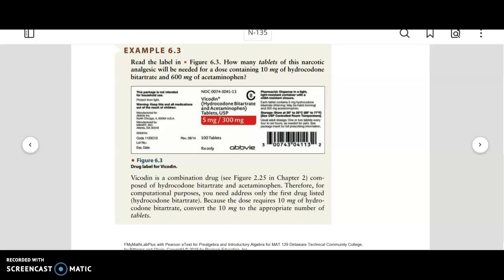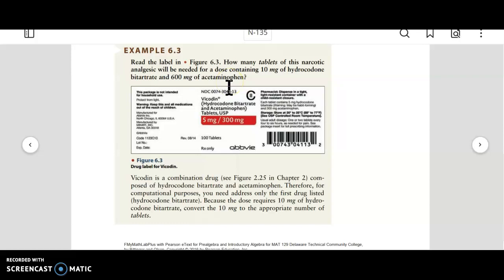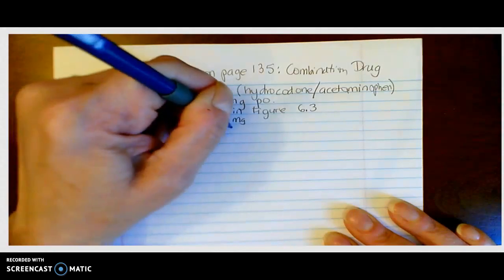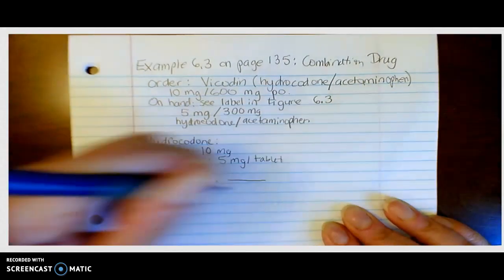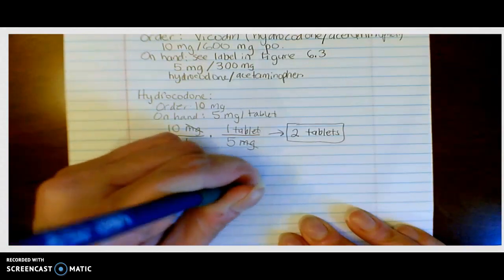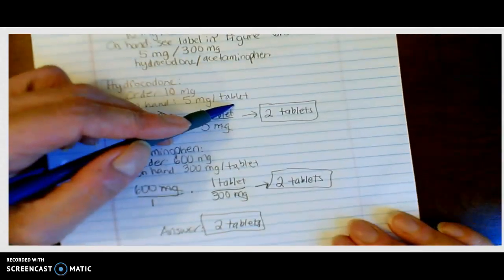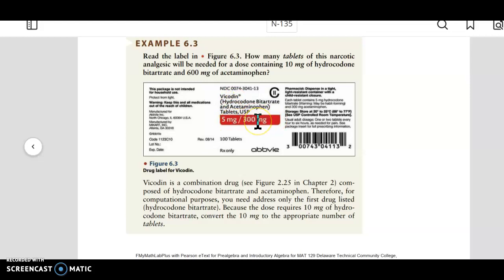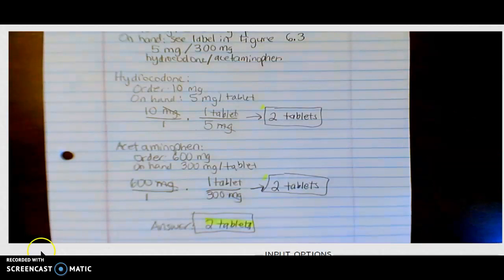Combination Drug Orders